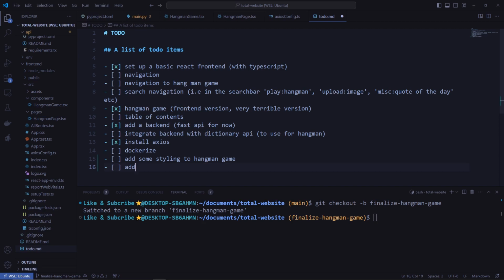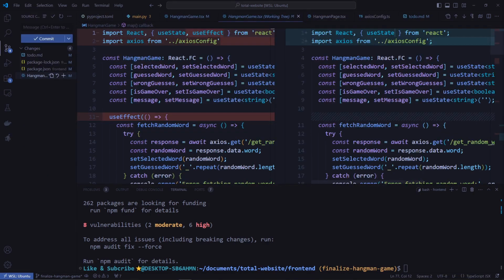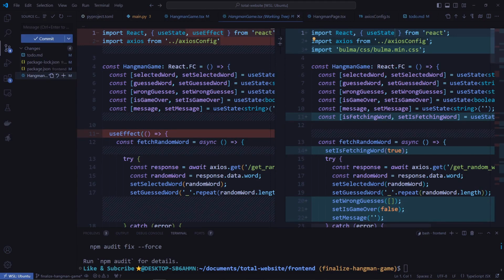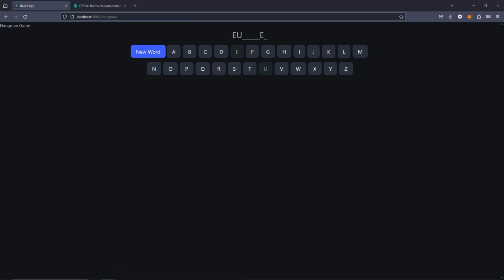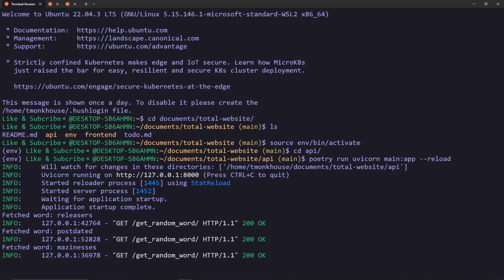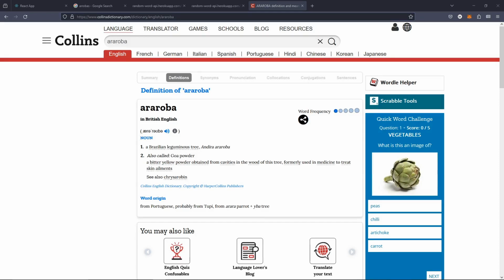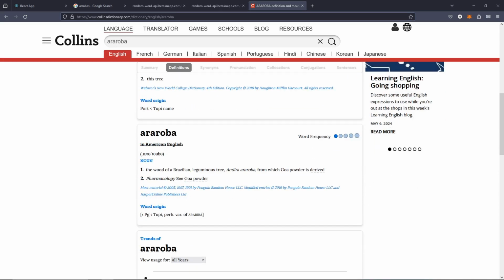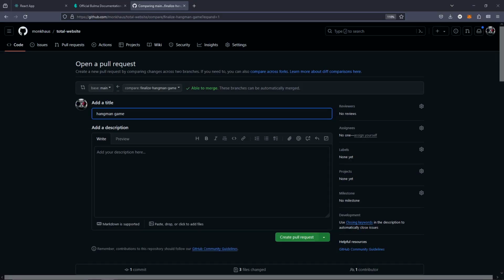Daily Stand Up 6: FINISHING THIS DAMN HANGMAN GAME!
Welcome to 'Daily Stand Up', your daily dive into the world of coding, development, and all things tech! Join me as we embark on a journey through the intricacies of software engineering, exploring new tools, tackling coding challenges, and discussing the latest tech trends. Each episode is packed with insights, coding sessions, and tech news, providing you with a daily dose of inspiration and knowledge to fuel your developer journey. Whether you're a seasoned pro or just starting out, 'Daily Stand Up' is your go-to destination for all things development.

The above was written by ChatGPT so apologies if it's cringe.